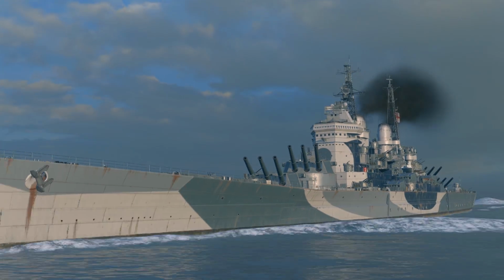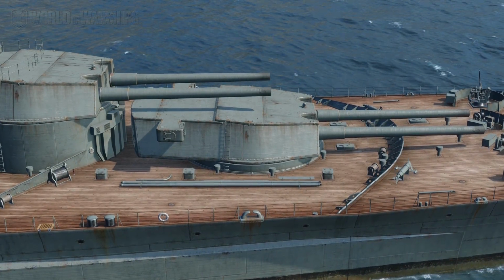World of Warships - Developer Diaries: British Battleships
The long wait is nearly over, and we are finally ready to reveal some further details on the upcoming British Battleship branch!

To keep up to date with our latest development, contests and events